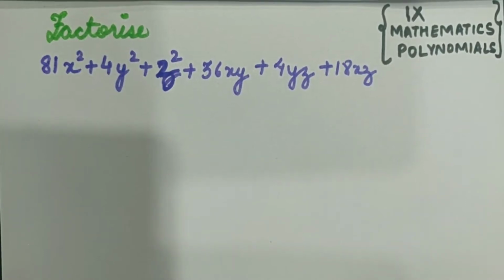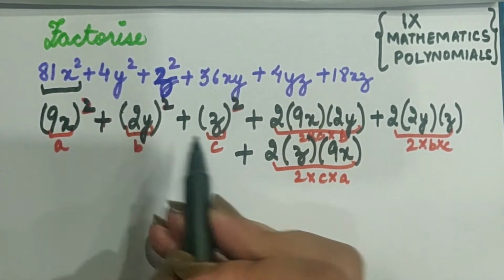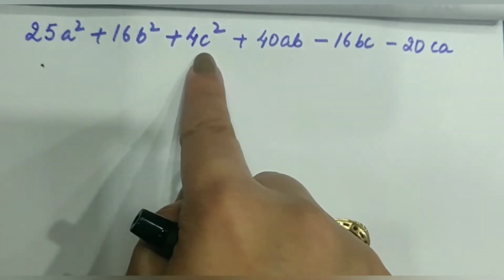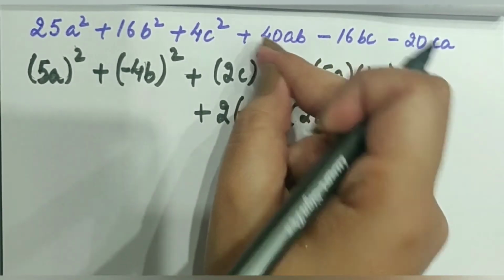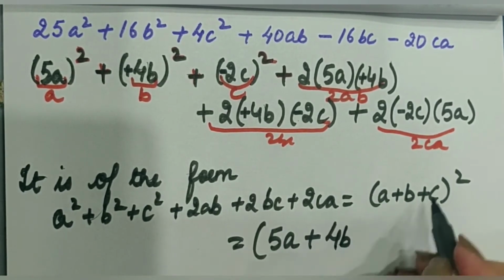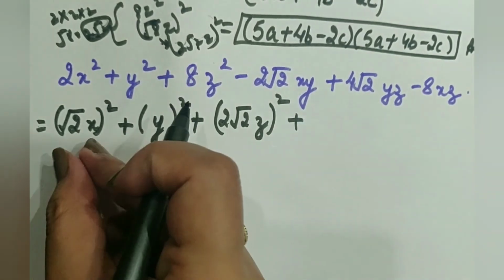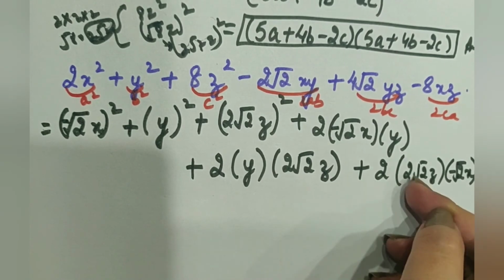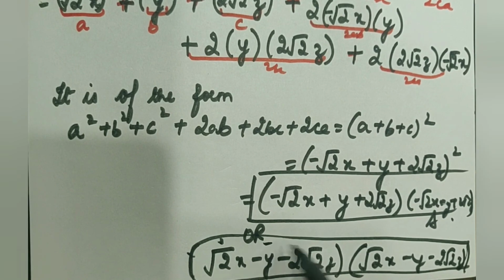Algebraic Identity V